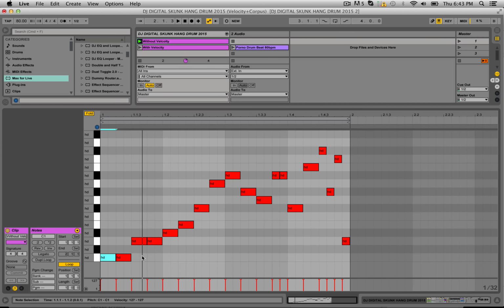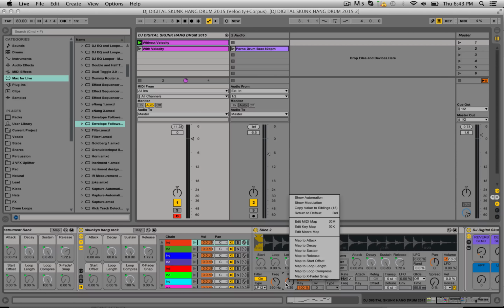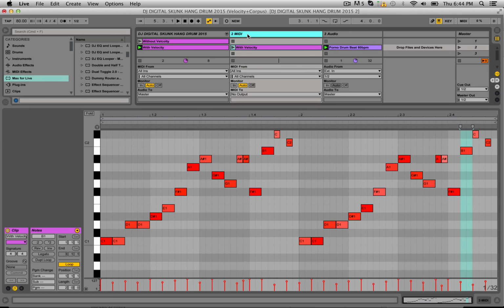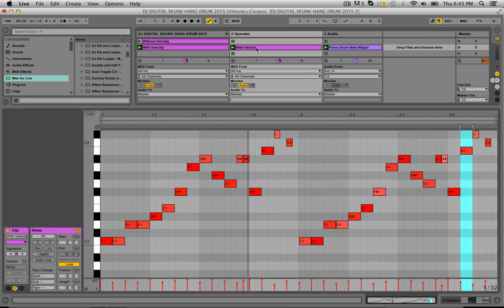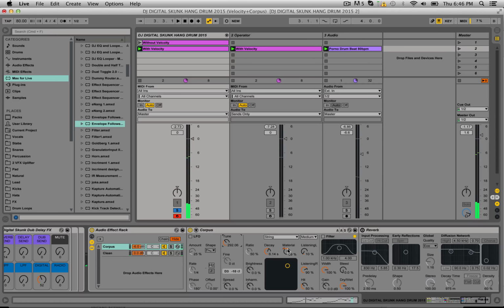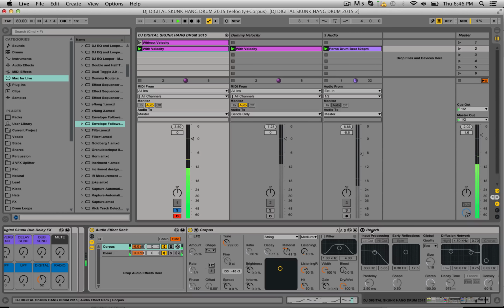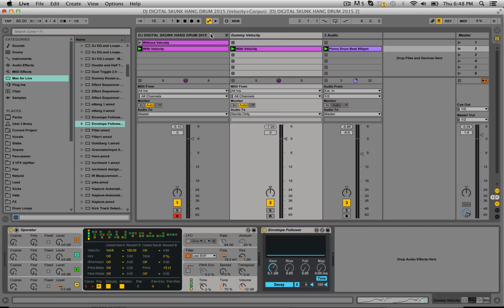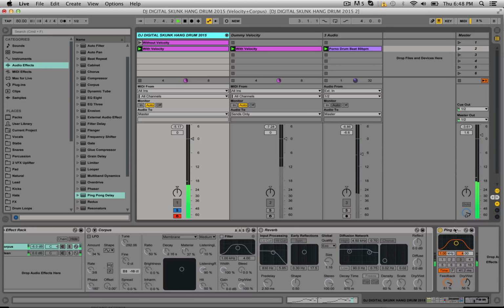Quick Tip - Making Your Percussion More Expressive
Here's a quick tip on getting your percussion samples sounding more characteristic and expressive, with a bonus tip on how to make them really sing.

Thanks to Dj Digital Skunk for the cool hang drum rack!

Tips :
// Bitcoin 1MC7BR1PDavJYe4EiK6ChgzDg7rQ2LsUkM
// ETH 0x45B40f97F1fd6899662eB51da311586Fa3DB63E4